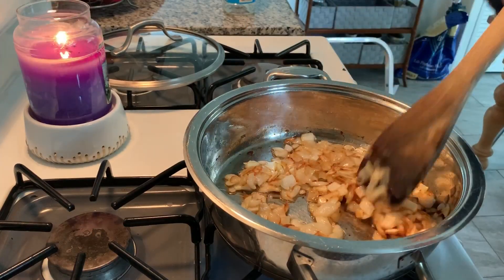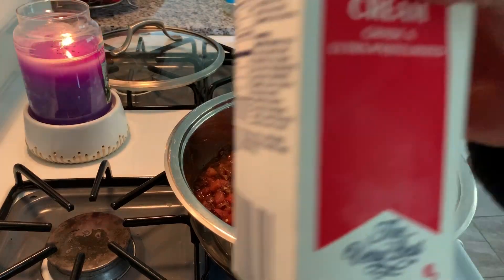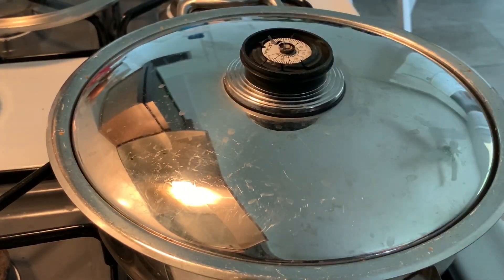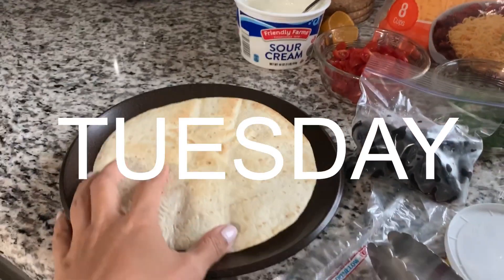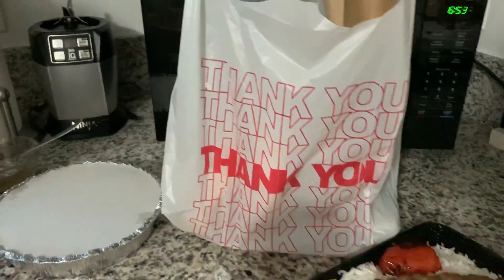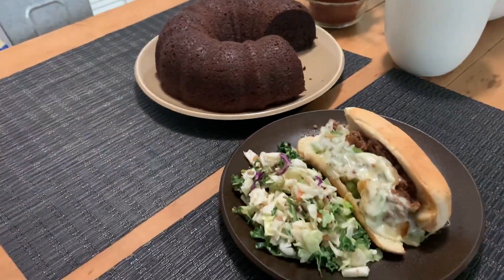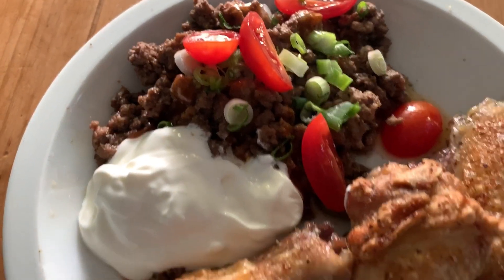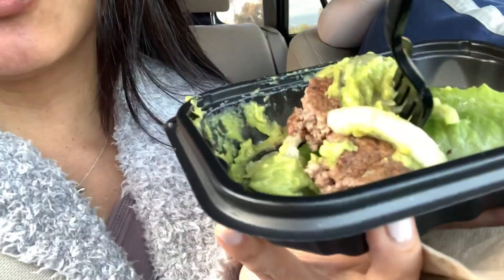Meals of the Week (4/6/20 to 4/17/20) | What’s for Dinner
Meals of the week for the family. Hope you enjoy!

IN THIS VIDEO:
“Best Butter Chicken”:

XOXO Rachelle